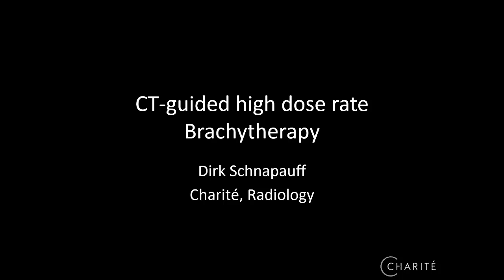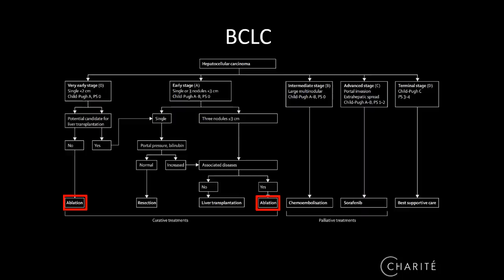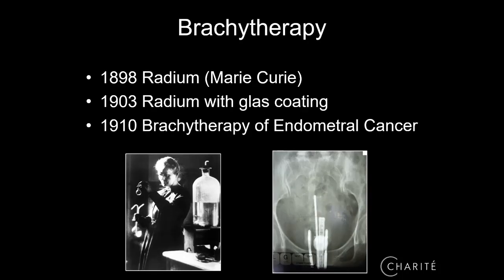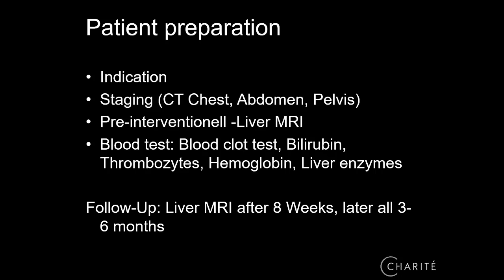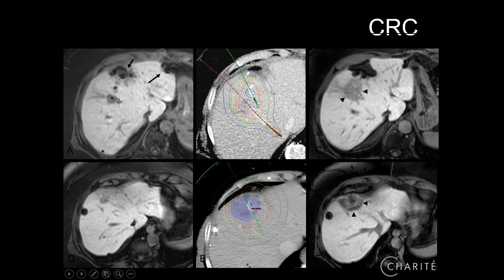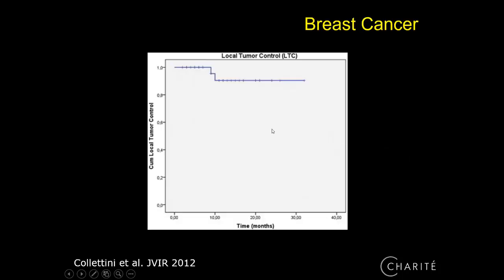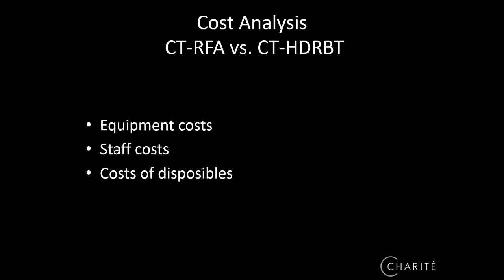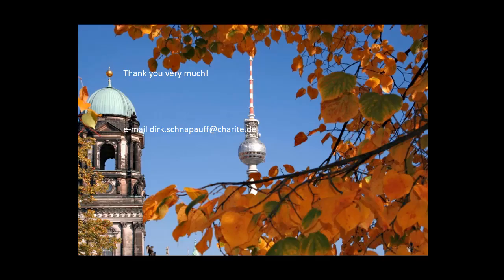Image Guided High Dose Rate Brachytherapy to treat primary or secondary liver cancer, D Schnapauff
International Cancer Imaging Society Annual Teaching Course 2017.

D. Schnapauff

Charité, Universitätsmedizin Berlin, Department of Radiology, Augustenburger Platz 1, 13353 Berlin, Germany
In oncologic patients local minimally invasive tumour ablation has gained increasing attention and relevance. In the majority of cases thermal ablation techniques as radiofrequency ablatio (RFA) and microwave ablation (MWA) are used which have limitations in terms of large tumour size or risk of incomplete ablation due to cooling effects of adjacent vessels. To overcome these limitations image guided high-dose rate (HDR) brachytherapy has been developed with excellent results in terms of local tumour control even in large tumours exceeding the size of 5 cm diameter.

There is a large dependency of local recurrence rates depending on tumour entity with low recurrence rates of patients with hepatocellular carcinoma (around 5 percent) whereas patients with metastasis of colorectal cancer to the liver have a risk around 20 percent to develop a local tumour recurrence.

Local ablation is possible in patients with local circumscribed tumour or till a quantity of 5 lesions within the liver.

The presentation will discuss technical requirements of image guided brachytherapy, indications and its current clinical role in multimodal treatment of cancer.